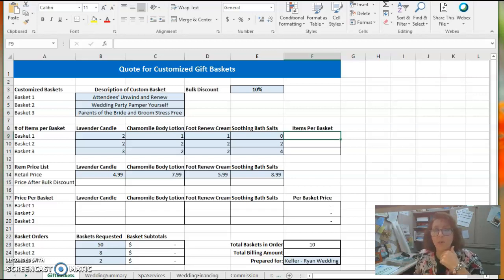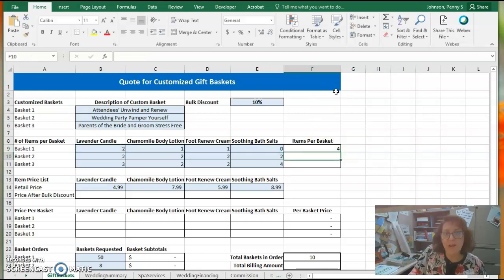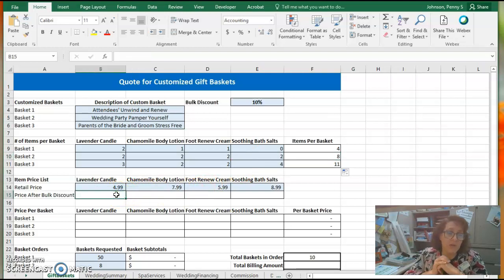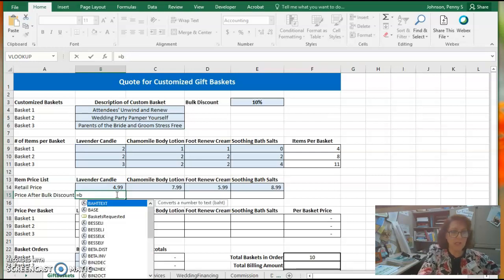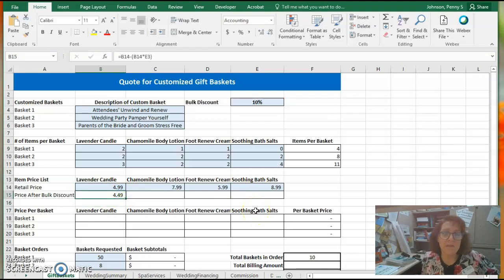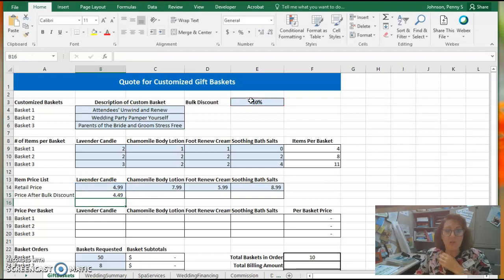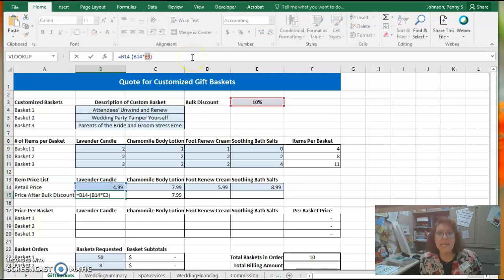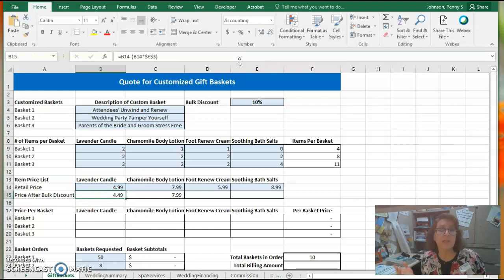BSA_Ch3_Absolute_Releative_References